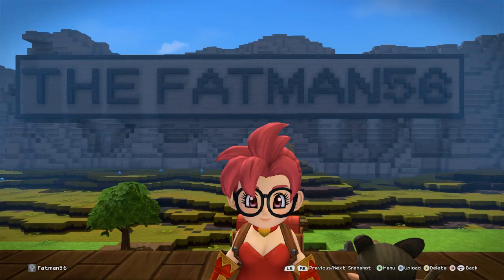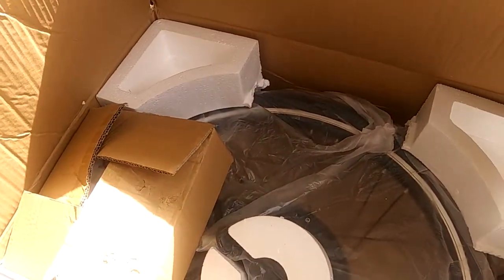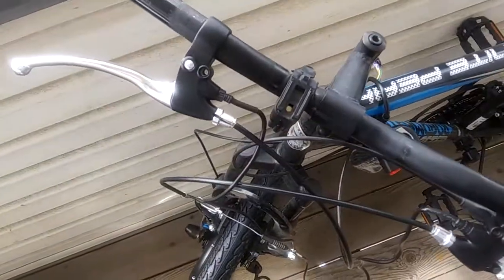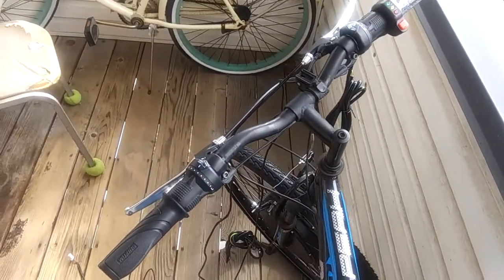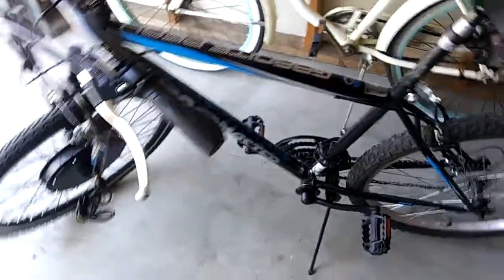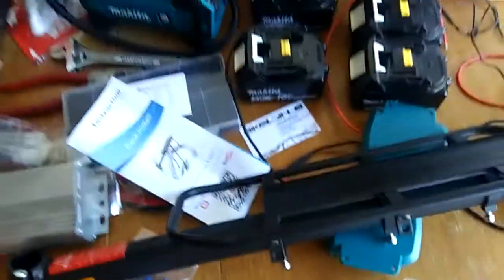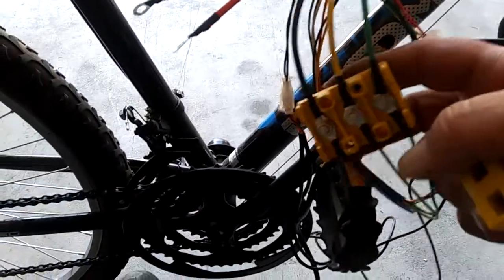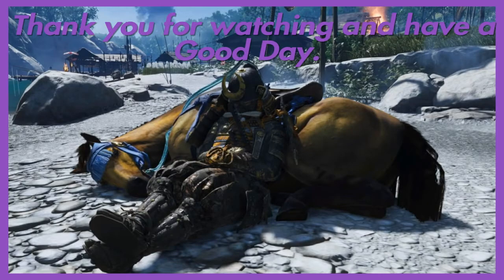My E-Bike Conversion,